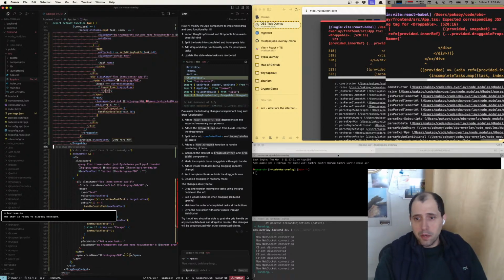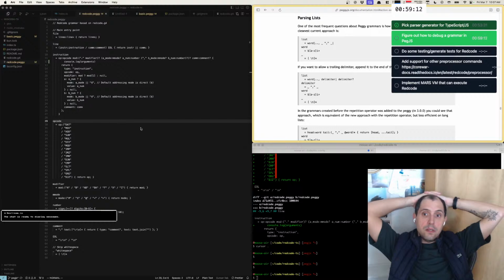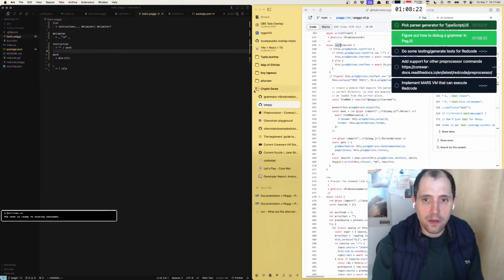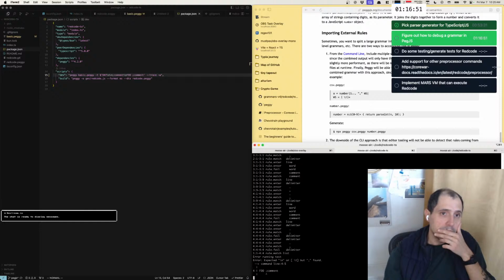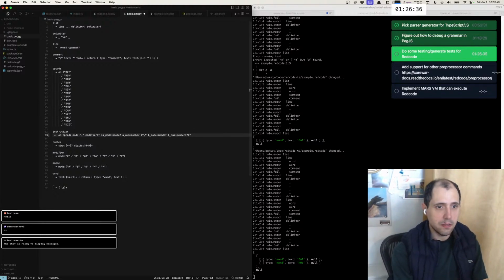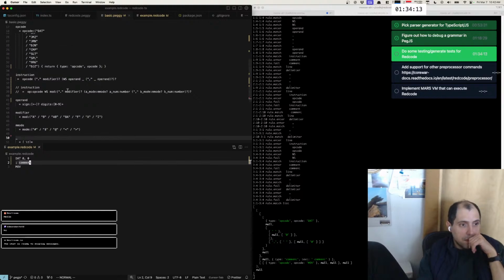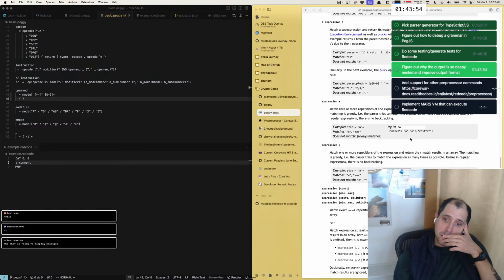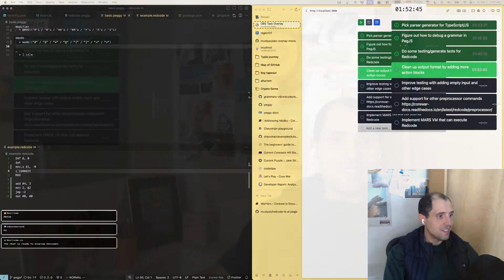Building a Redcode VM for Core Wars in TypeScript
I take on the challenge of building a Redcode virtual machine (VM) for Core Wars using TypeScript. Core Wars is a classic programming game where warrior programs battle for control of a simulated memory space. We’ll go over the fundamentals of the Redcode assembly language, the MARS (Memory Array Redcode Simulator) execution model, and how to implement an interpreter in TypeScript.